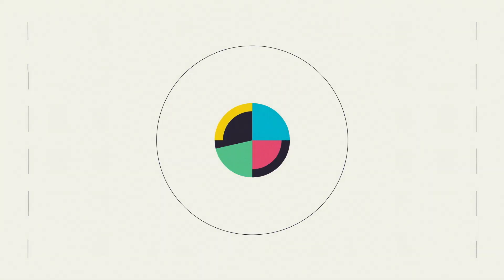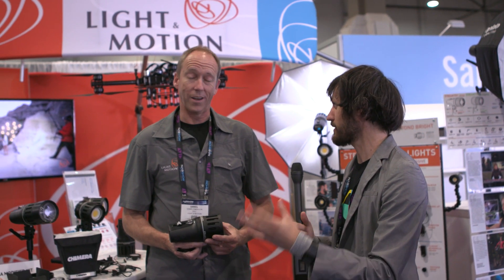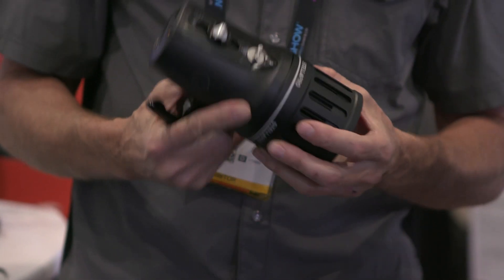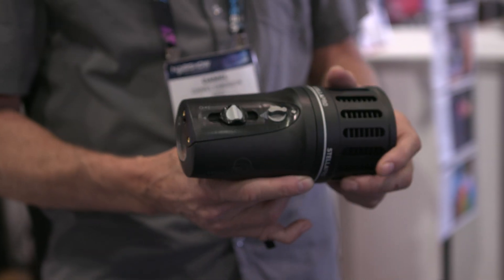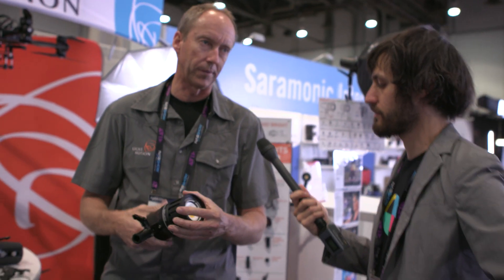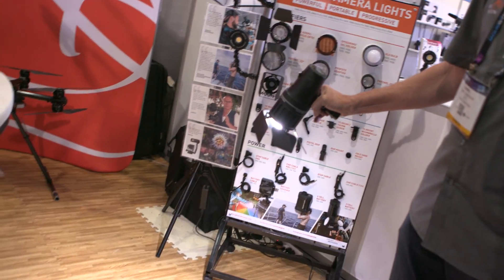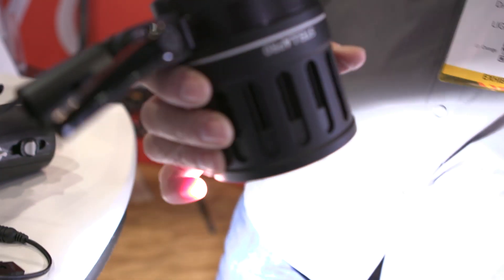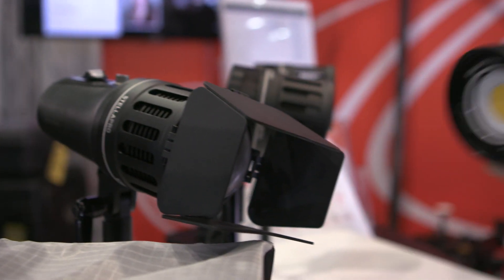Light & Motion Make Fully Submersible, Portable & Extremely Bright LED Fixtures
The Stella Pro units by Light & Motion have interchangeable heads for different color temperatures and will run 90 minutes on full power off just the battery. With an array of accessories for diffusion and shaping the light — like a tiny china ball or mounting onto a drone or boom pole — one tiny extremely bright source becomes usable for a number of applications.